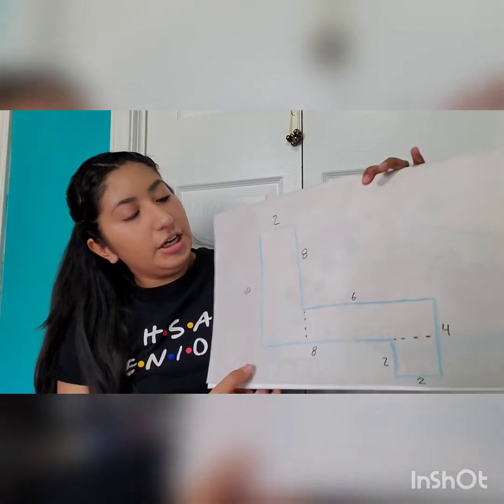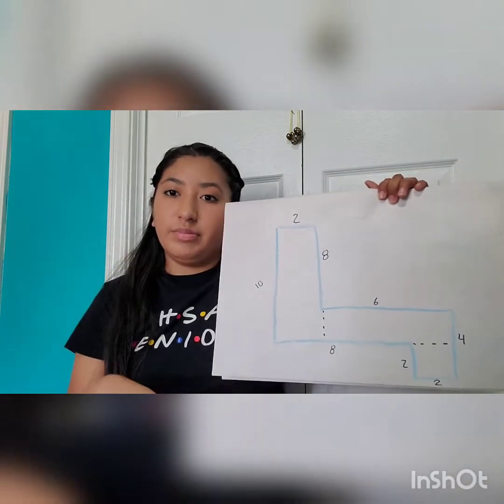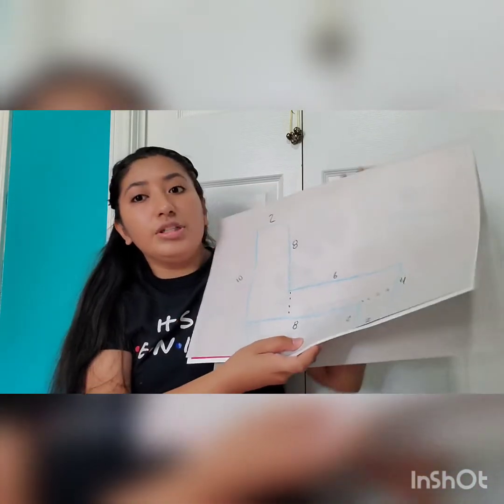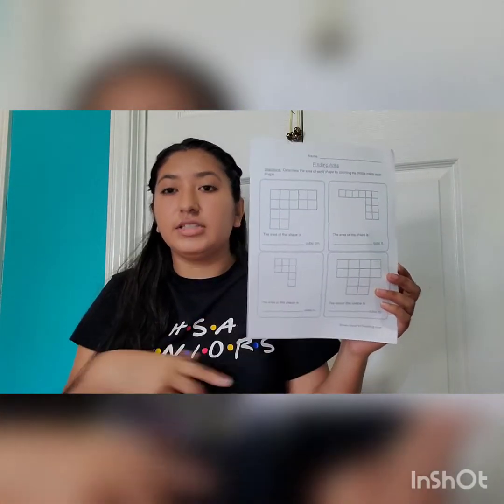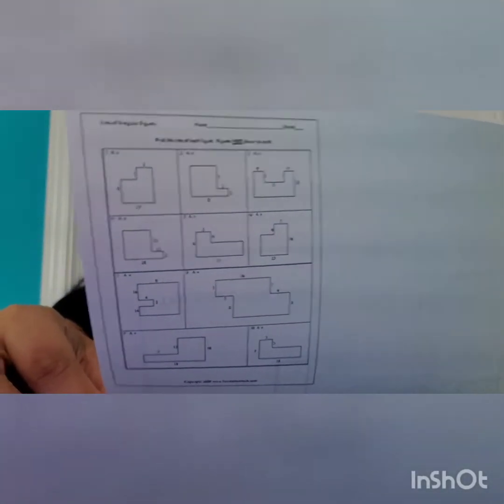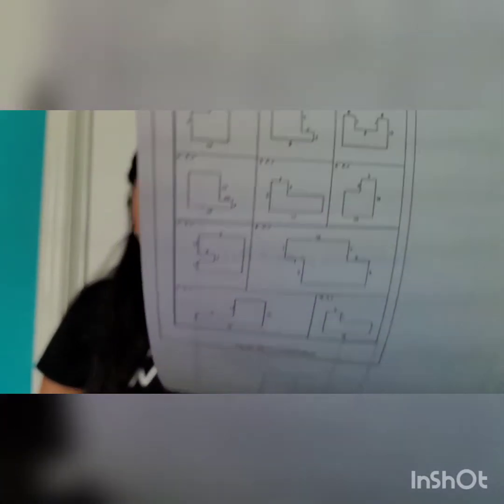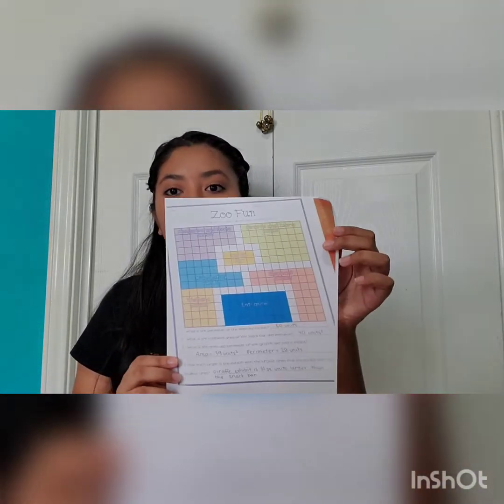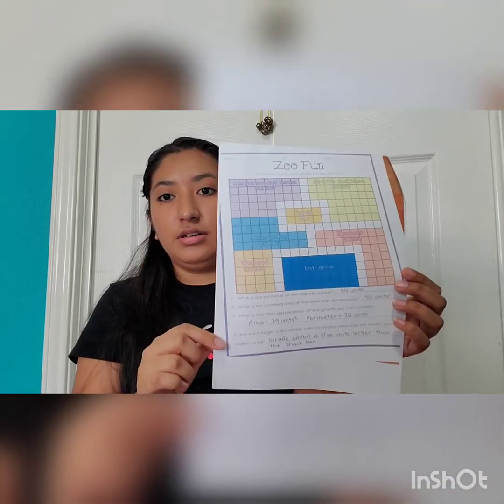Area of other shapes